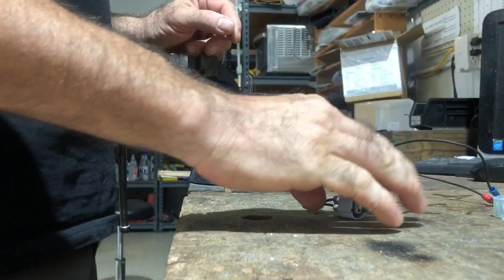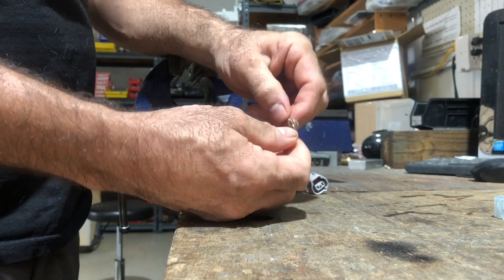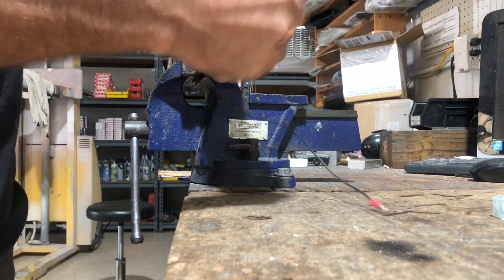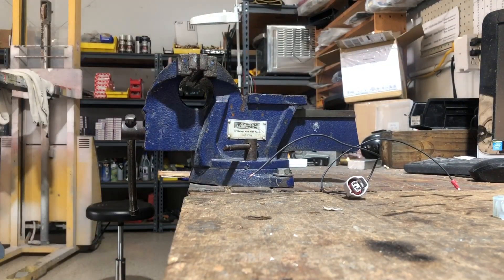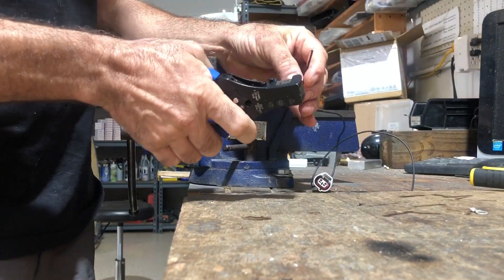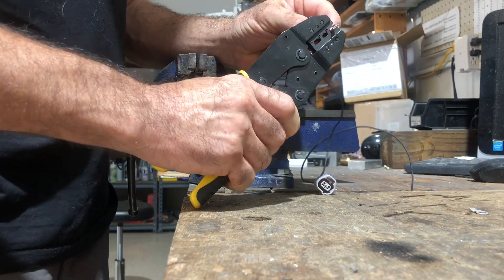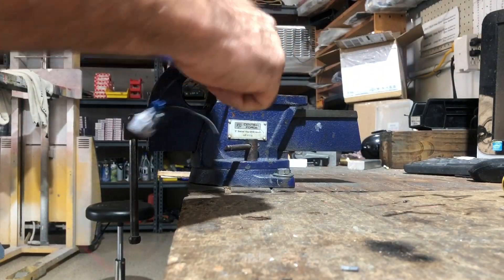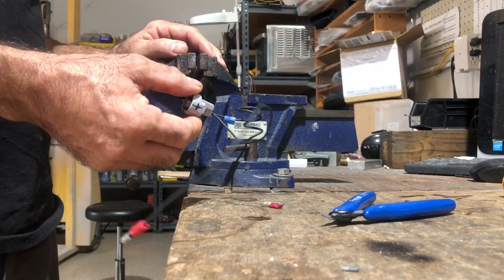The Importance of Wiring and Trusting Your Crimps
Just wanted to share how important it is to use the correct tools and to ensure you are safe. Maybe it is harsh, but would you rather us tell people after the fact? Also, the excuse "Never had a problem before" or "It has always worked" doesn't mean it is safe, it means you have been lucky.